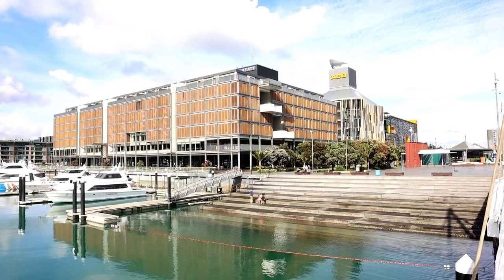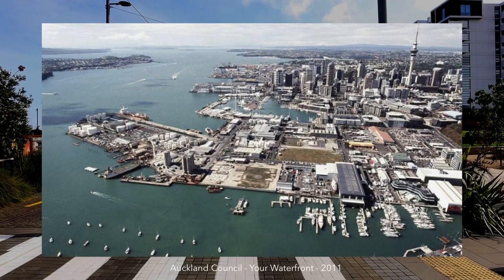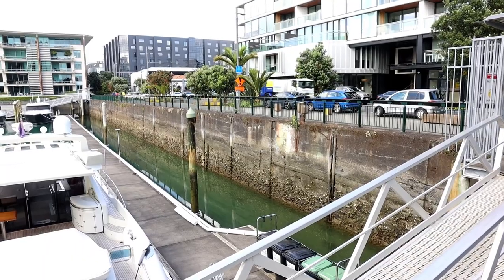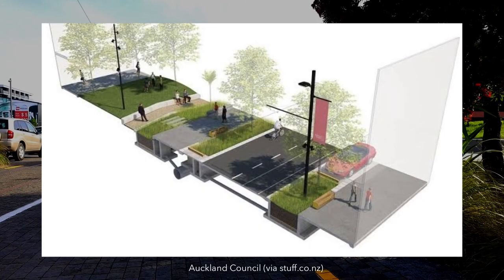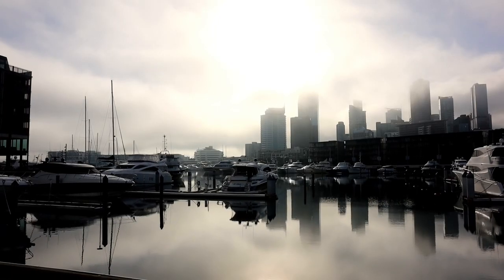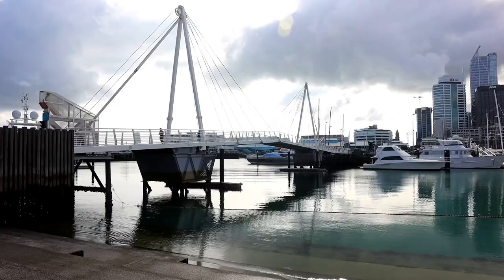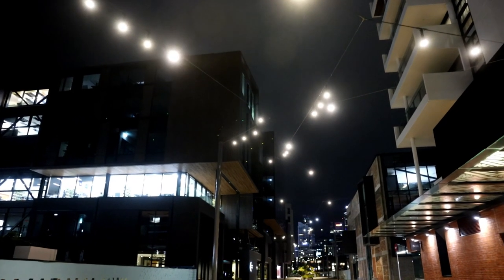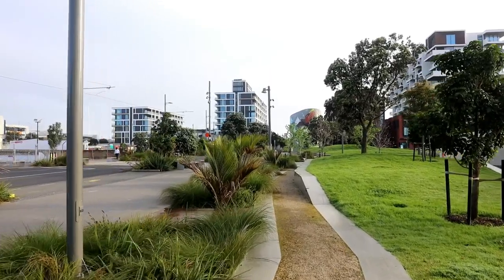Priming the Development: Wynyard Quarter's MASSIVE Transformation (Part 3) | Chris Farhi Vlog 72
This vlog is the third in a mini-series looking at the regeneration of Wynyard Quarter. This vlog looks at the infrastructure put in place to support the regeneration. This includes the decontamination of the land, stormwater infrastructure, linear parks, Te Wero bridge, and the enhancement of the streetscape.

Ripping and/or editing this video will result in drama.